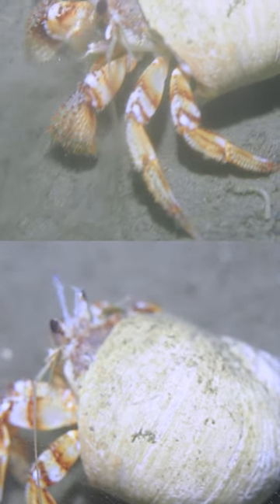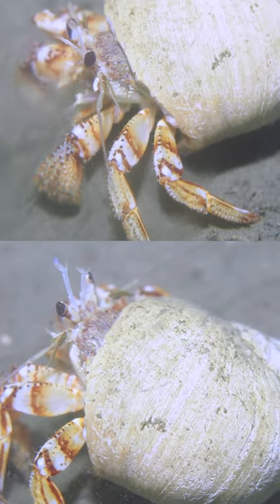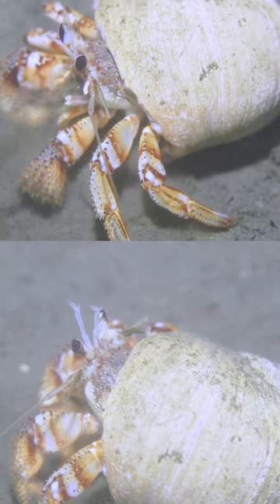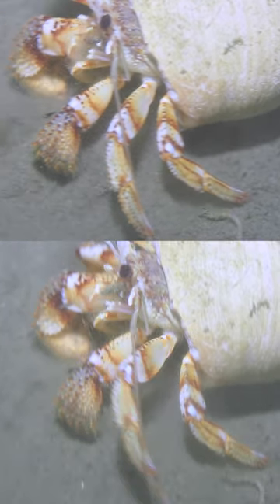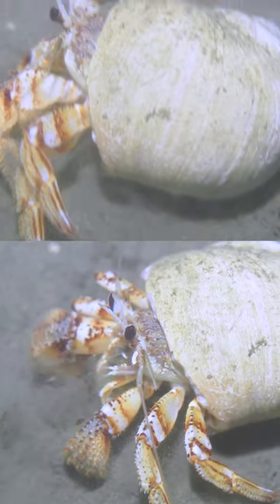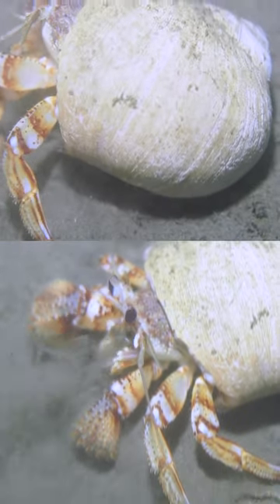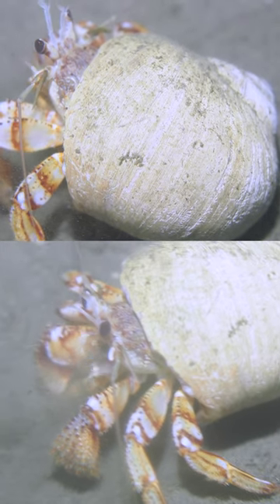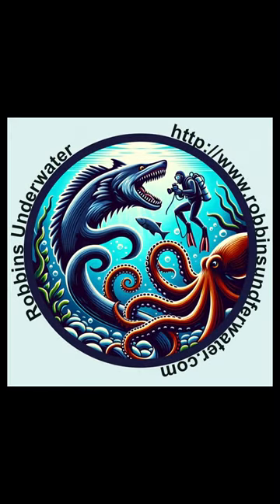**Diving Into the Mysteries of the Salish Sea: The Black-Eyed Hermit Crab 🌊🦀**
Today, we're taking you on an underwater journey to meet one of the Salish Sea's most intriguing inhabitants: the black-eyed hermit crab. But there's always more to discover beneath the waves...

- **Discover the Black-Eyed Hermit Crab**: Dive with us as we spotlight this unique marine creature, uncovering the ingenious ways it survives and thrives in its underwater world.
- **Nature's Recyclers**: Learn how these hermit crabs repurpose abandoned shells, turning them into protective homes and showcasing nature's recycling at its best.
- **Ecosystem Engineers**: See firsthand how their burrowing activity aerates the seabed, playing a vital role in the health of the underwater ecosystem.

- Beyond our dive, black-eyed hermit crabs exhibit fascinating behaviors not commonly known. They can "taste" water to detect chemicals, helping them find food and navigate their environment.
- This species also demonstrates unique social behaviors, engaging in shell exchange parties where they line up by size to swap shells, ensuring each crab finds its perfect new home.

**Why Protect the Black-Eyed Hermit Crab?**
- Beyond their quirky behaviors and ecological roles, black-eyed hermit crabs are a vital part of the marine biodiversity in the Salish Sea. Protecting them helps ensure the health and balance of the entire marine ecosystem.

- If you're fascinated by the wonders of the underwater world and passionate about marine conservation, you're in the right place!

- Share your thoughts, experiences, or questions in the comments below. Have you ever encountered a black-eyed hermit crab? What's the most fascinating marine creature you've discovered? Let's start a conversation!

**Support Marine Conservation**
- By learning about and sharing the ocean's wonders, we can all play a part in its preservation. Consider supporting marine conservation organizations and efforts to protect our oceans for generations.